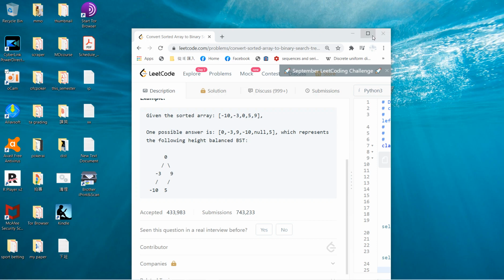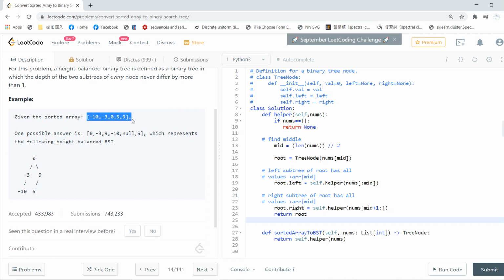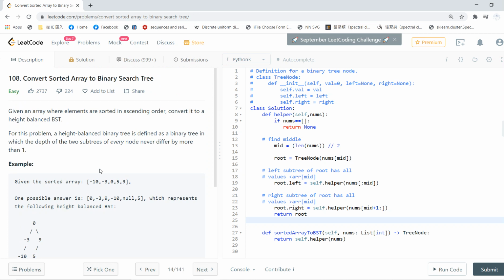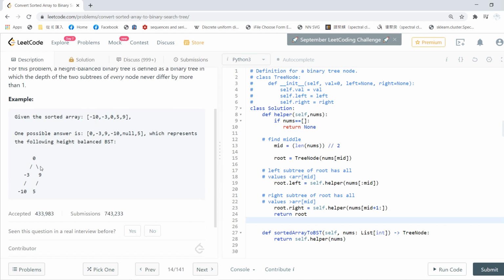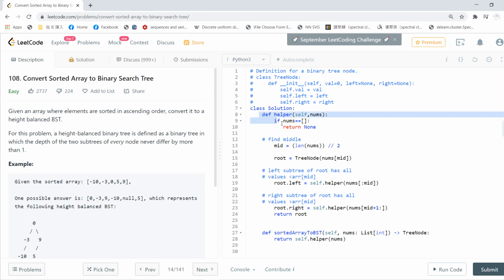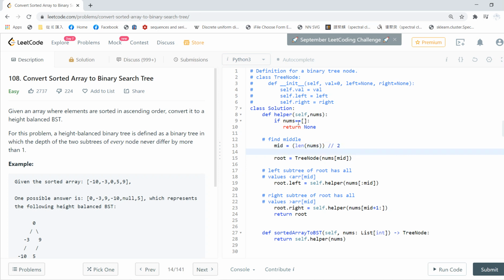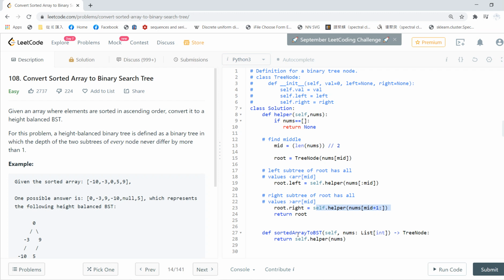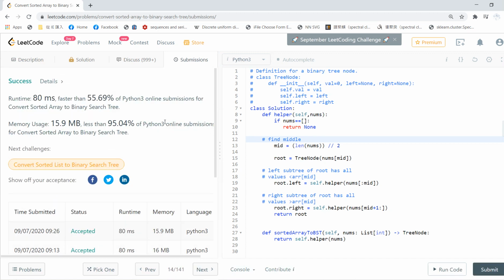Leetcode solving: 108. Convert Sorted Array to Binary Search Tree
Given an array where elements are sorted in ascending order, convert it to a height balanced BST.

For this problem, a height-balanced binary tree is defined as a binary tree in which the depth of the two subtrees of every node never differ by more than 1.